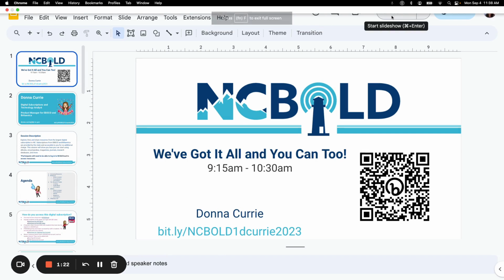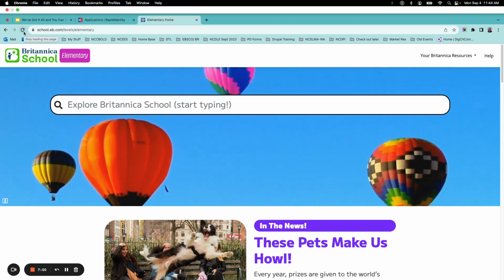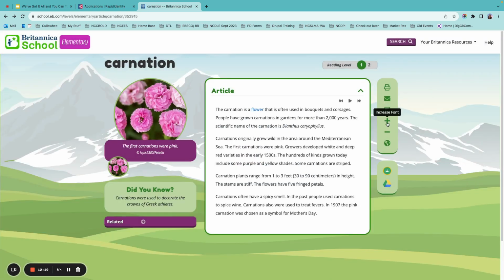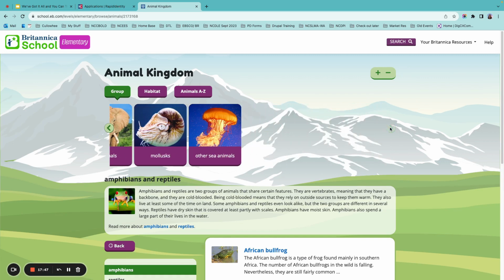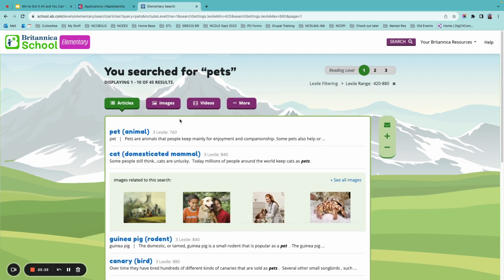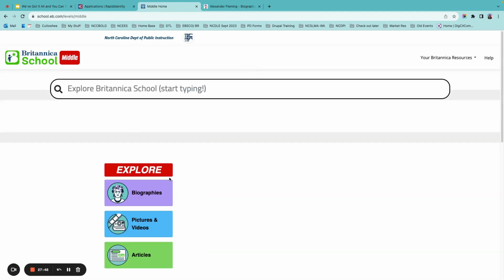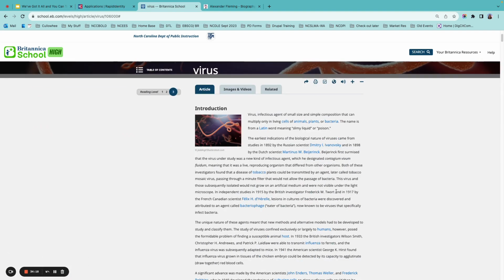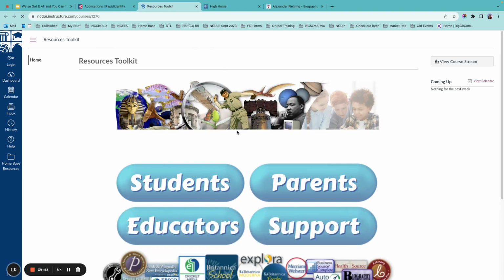Britannica: We've Got It All and You Can Too! Presented by Donna Currie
NCBOLD 2023 Session: Explore, find, and share resources from the largest digital subscription in NC. Subscriptions from EBSCO and Britannica are provided by the state and accessible to you for no additional charge. This session will show you how you can start using eBooks, encyclopedias, magazines, journals, research databases, and more.